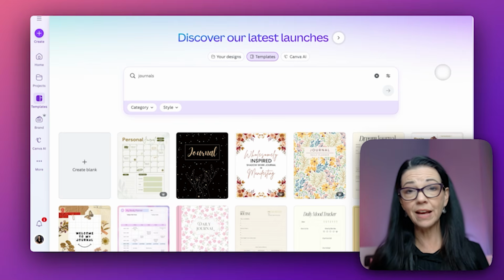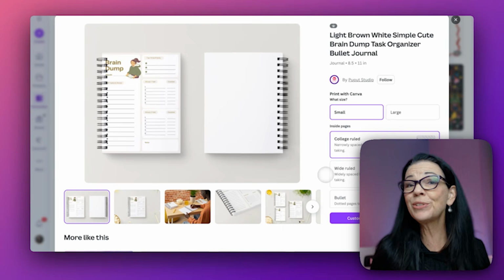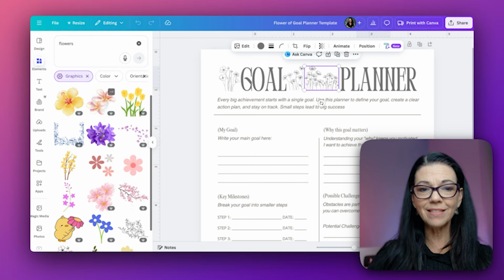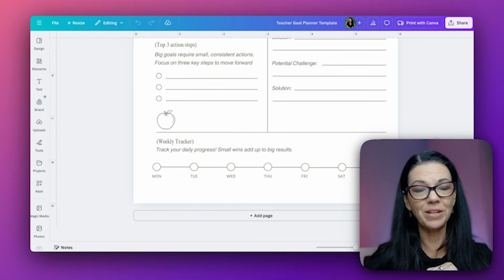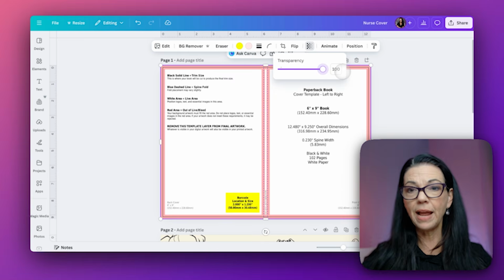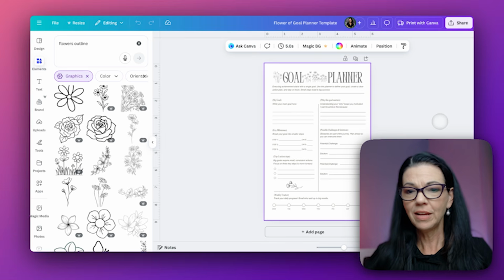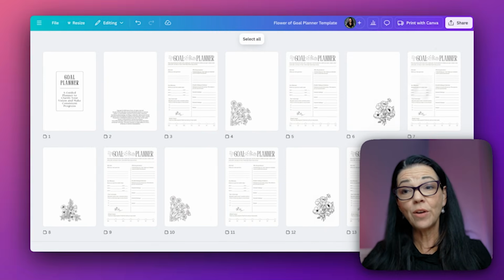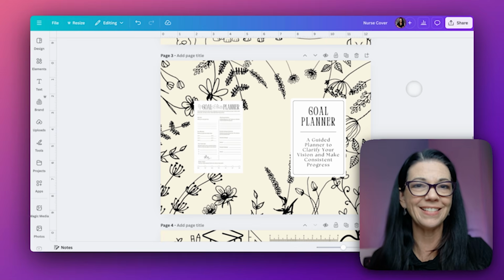How to Make 5 Planners in 30 Minutes for Amazon KDP/ Step by Step Guide!